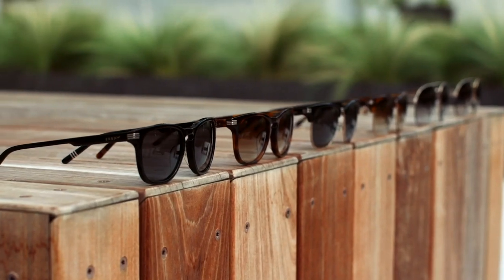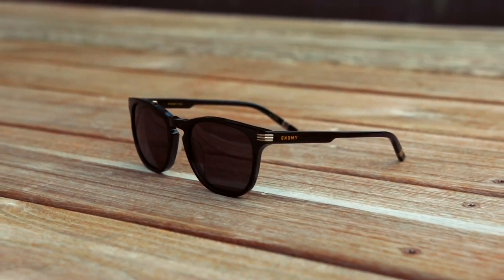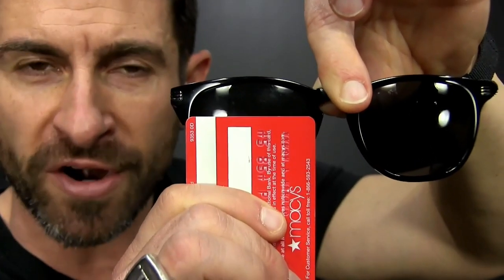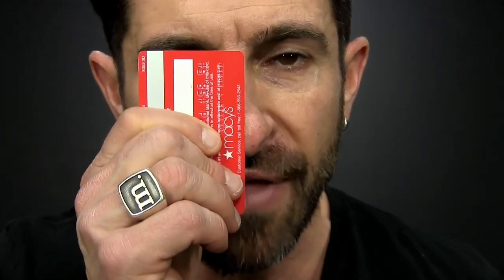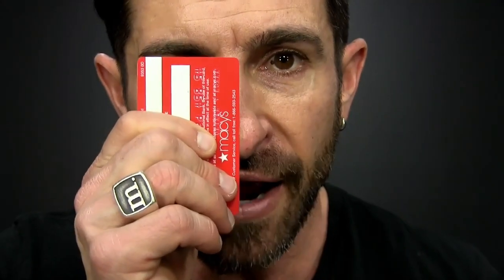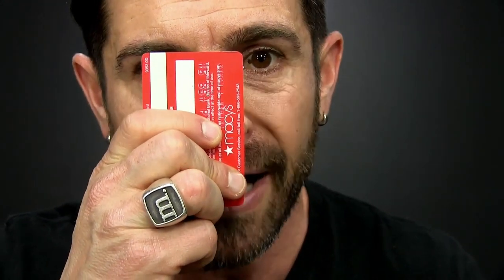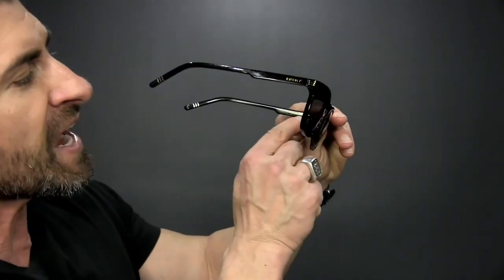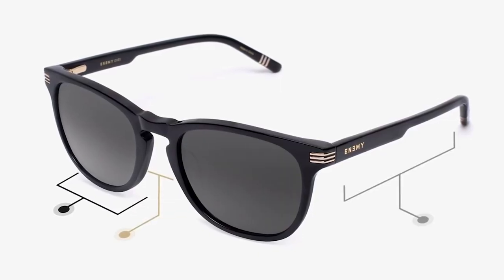How To Find The Right Size Sunglasses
Not sure what size to opt for? In this video, Aaron Marino shows you a few helpful ways to measure up to find the perfect shades for you.